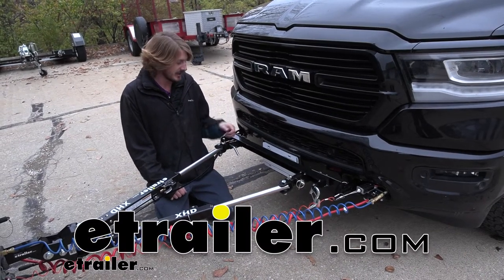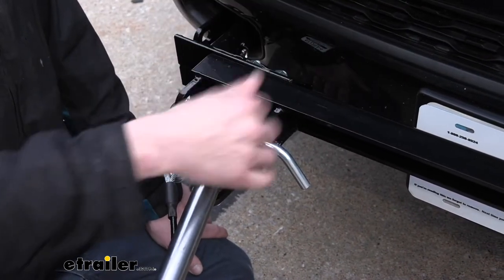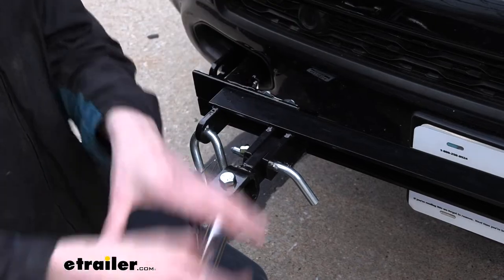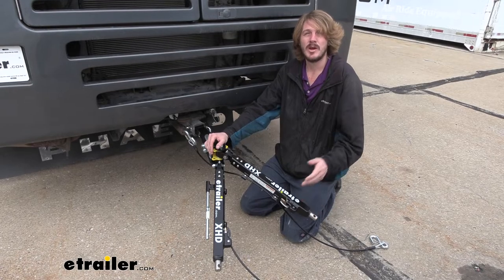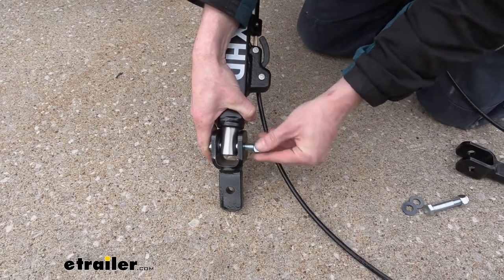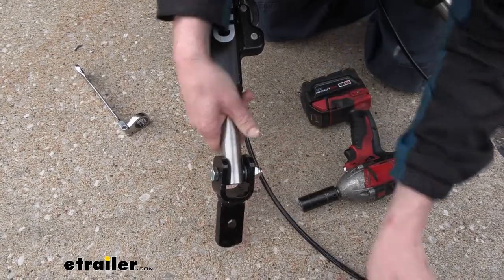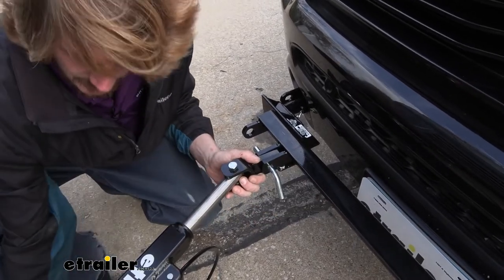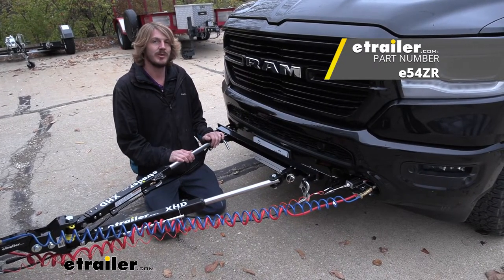etrailer XHD Tow Bar Clevis End Kit Review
Hi there flat towers, today we're gonna be taking a look at etrailer's replacement clevis ends for the XHD etrailer tow bar. These clevis ends are used to attach to etrailer's crossbar for Roadmaster style base plates. They also can be used to attach to some of the Demco and blue ox base plates as well. But you just wanna double check to see what is the most appropriate one to connect to those, cause it does vary from vehicle to vehicle. But these are very thick and heavy duty arms, so it's unlikely that you're gonna be using these in damage, I mean they need a new replacement. Well this actually comes in nice that they sell just the end separately, as if you had a previous vehicle that used a specific base plate that had a certain arm you need to use, and then now you've purchased a new vehicle, and the new base plate requires this connection here.

For an example, let's say you bought an etrailer XHD tow bar for Roadmaster direct connect base plates. Well, those are gonna come with deep ends here that are designed to attach directly to the Roadmaster direct connect. If your new vehicle, though you decided that you wanted a crossbar style base plate like this one here, you can still use your etrailer XHD tow bar, you just need to get the end swapped out to the one that's going to attach to it. And that's what we've got here this end, the clevis end here does come with all the hardware that you need to get it installed. So you don't need to try to reuse any of those parts for your previous one.

For example, if you had that direct connect one for the Roadmaster, you can save all that in the box in case you ever need to use it for the future, maybe five or six years down the road, if you change vehicles again and you need those, you can bust them back out again. In the kit, you're gonna get the attaching hardware so your bolt and your nut to slide through as well as the bushings that go in place, so that way you can glide properly and not wear out the tow bar. You'll also get the connection pins here to secure it to the base plate. To ensure long lasting operation of your clevis here, it does have a nice thick of black powder coat finish on it to protect it against rust and corrosion. The etrailer tow bars they come with there's a lot of different kits of these etrailer tow bars, cause they come with various ends for hooking the various manufacturers base plates.

We're gonna be using a kit today that allows this towbar to attach to a Roadmaster crossbar style base plate. So we're gonna grab our ends that comes in the kit for attaching to this style. We can then take the bolt that comes in our kit here, we're gonna take the end that we're gonna attach, and one of the bushings, we're gonna slide the bushing on the top here, take our bolt, go down through the center of both till it goes down through the arm, and now you can turn it sideways like this. And then we can slide this in the side, get our bolt through the washer and out the other side. We'll then that with a nylon locking nut, all this comes in the kit.

We can then grab a 19 mm socket and wrench to snug these down. And we need this to be able to pivot, we don't want it to be real sloppy and loose like this. We want the bushings to kinda have this subtle drag on them. It's still a little bit loose probably get a little bit more out of it. And that feels pretty good right there. It's a nice subtle drag, it's not real stiff, but it's not gonna flop around on you too much or anything like that and be making a bunch of noise. So we're gonna need the same thing for the other one to get that tab attached over there. Alright we got our Ram pulled up here, our crossbar attached to it. So we can go ahead and attach to that We're going to lift up on the arm, take it out of the storage position, swing it over, also lift up on the other one and swing it over. We're gonna be placing that arm on this side, this on this side. So we'll simply bring them down line up the tab here, right in between the two lugs. We can then take the pin that comes included after lining them up. Just slide it through. We'll use the clip on the other side to retain it. Slide that down and make sure the loop is all the way down to lock it in place. We'll do the same thing now on the other side to get that one attached. And then we can connect to our safety cables. Those will attach right here to the crossbar. And that completes our look at the replacement Clevis ends for the etrailer XHD tow bar..